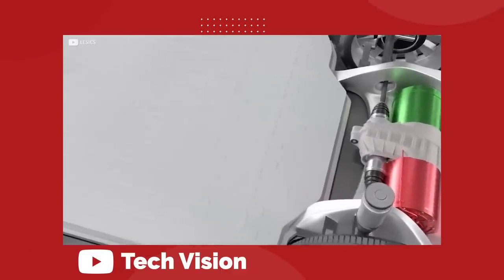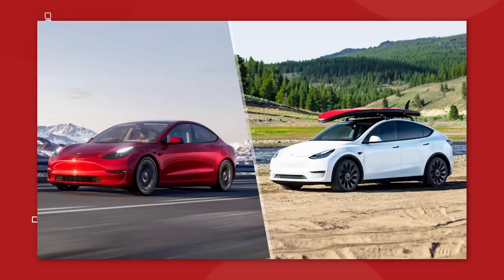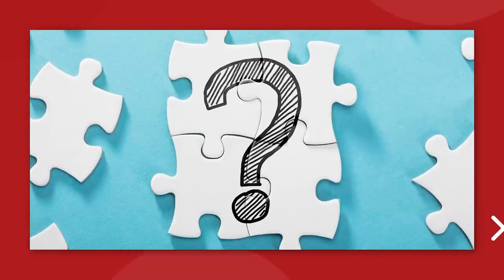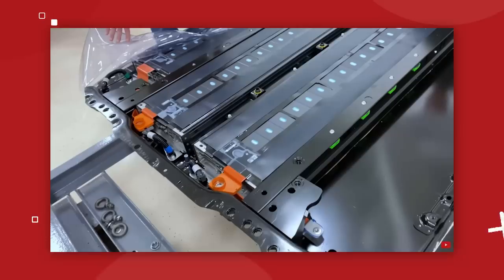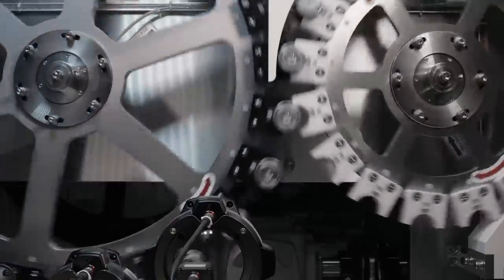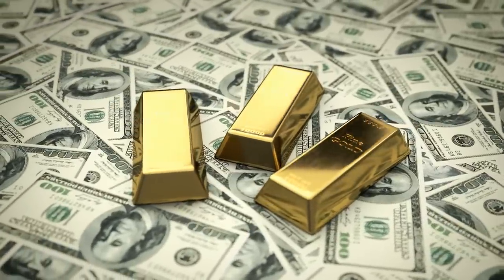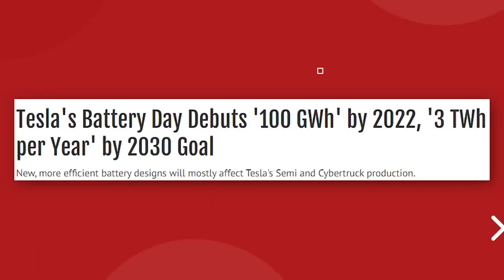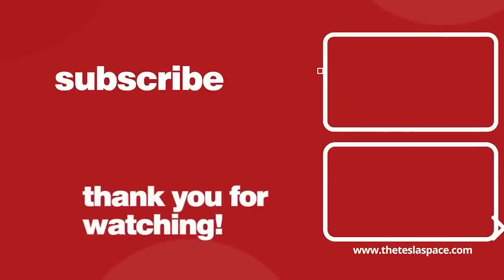The 2022 Tesla Battery Update Is Here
The 2022 Tesla Battery Update Is Here! Everything you need to know about Tesla's batteries and Tesla's competitor's batteries explained.

Last video: NEW Black Tesla CyberTruck Spotted!